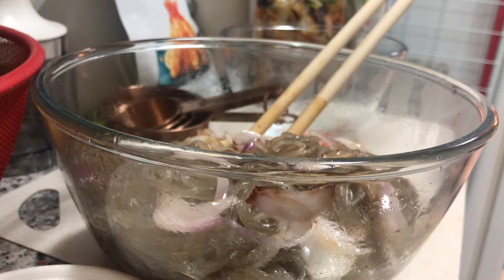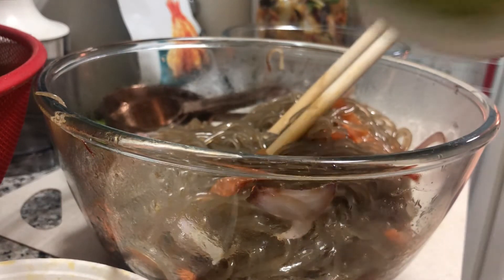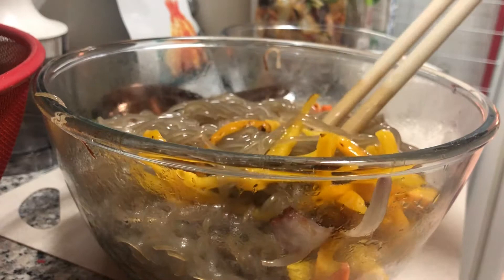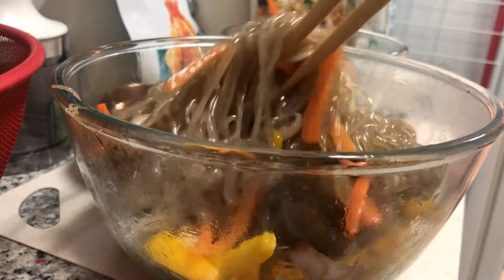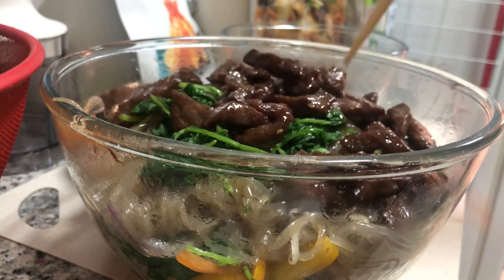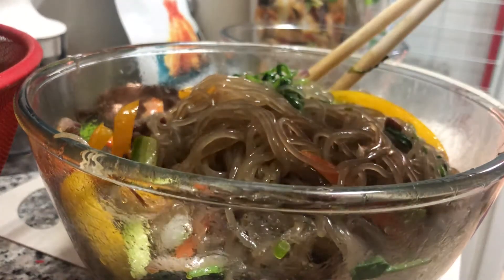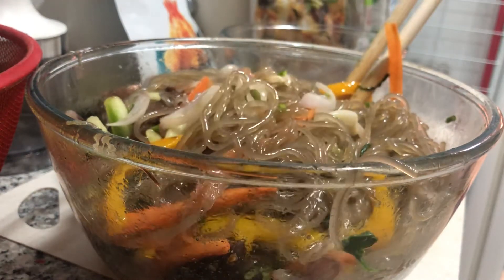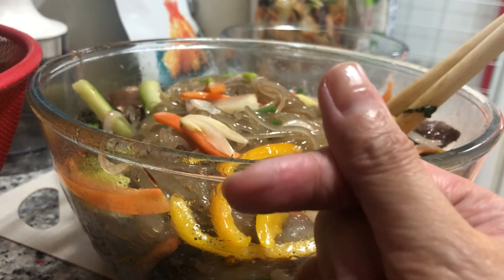Mymy version of Korean Japchae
Made my own version of my fave Korean Japchae and its ohhhh so yummy!